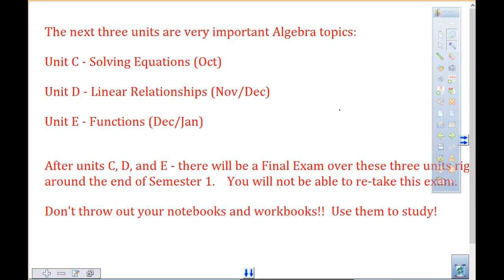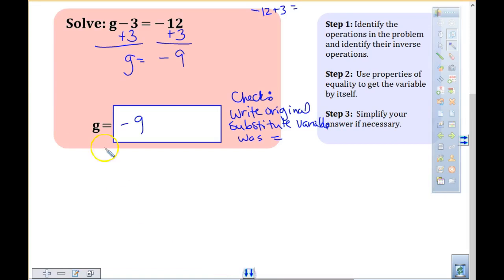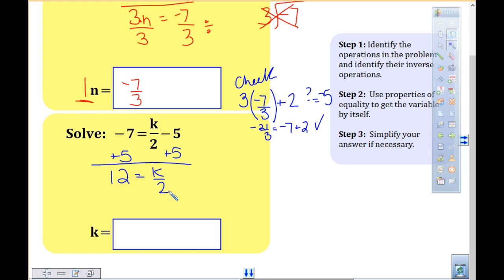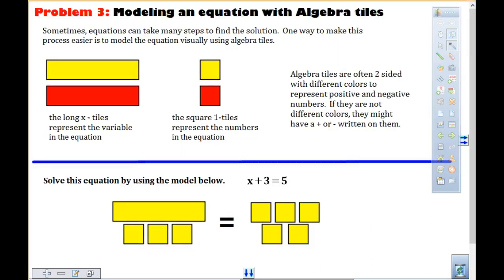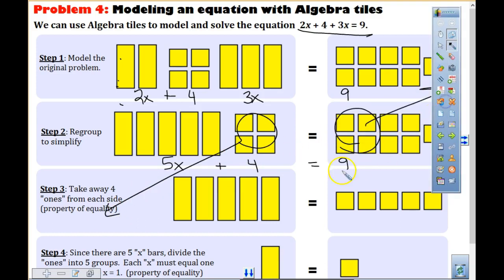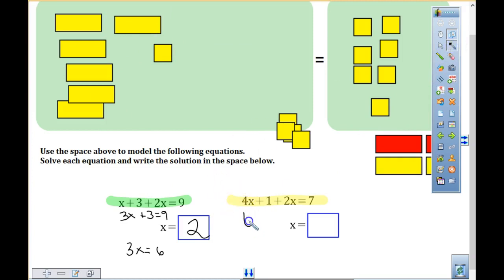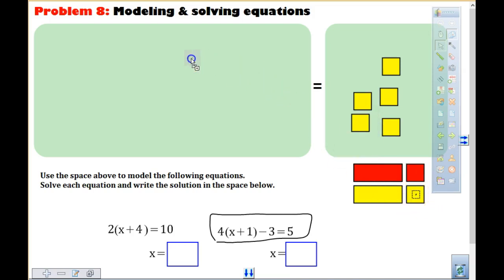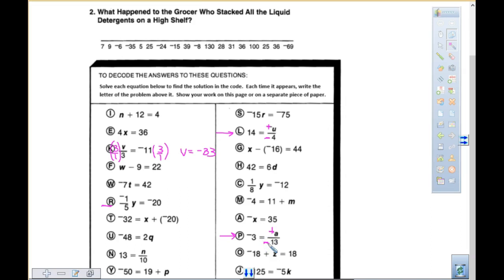M8 C2 2018 solve and model equations